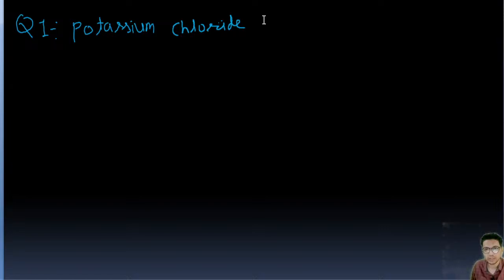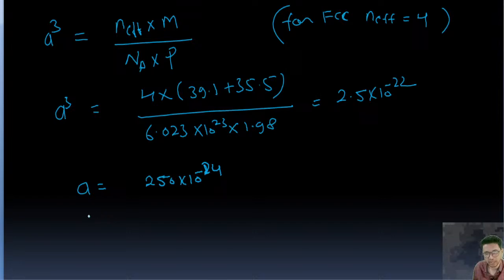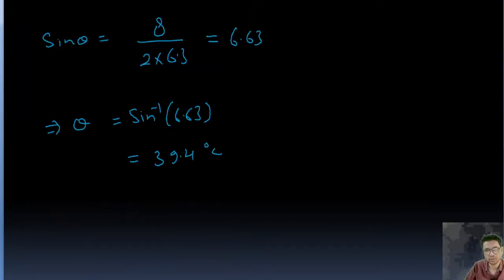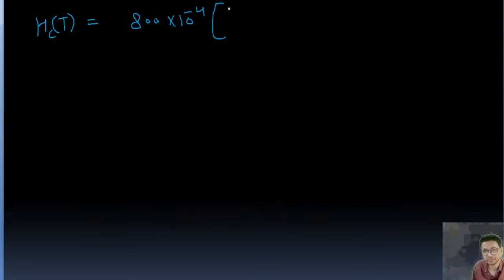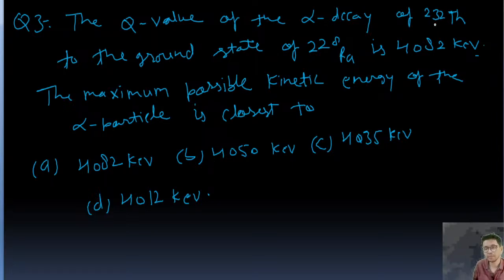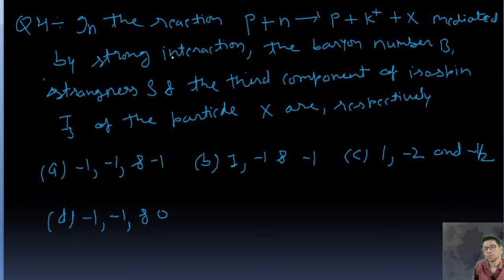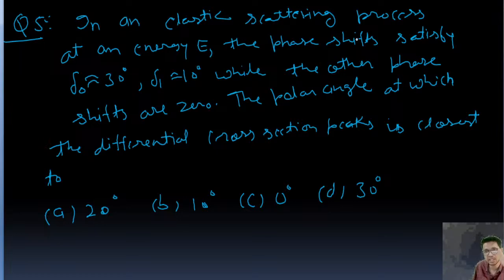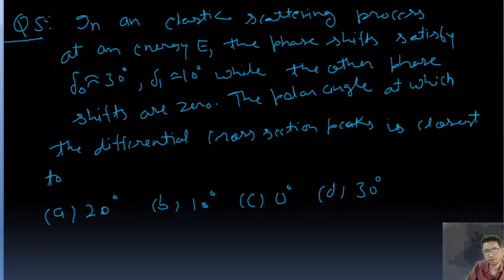CSIR NET Physics 2021 Paper Solution (Part C) Series 15